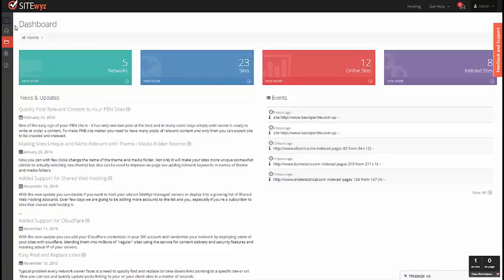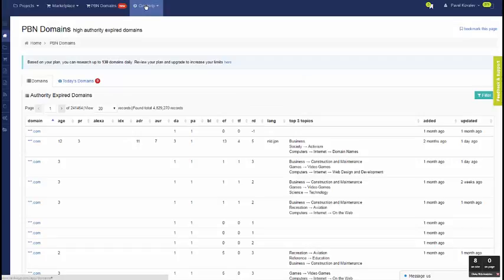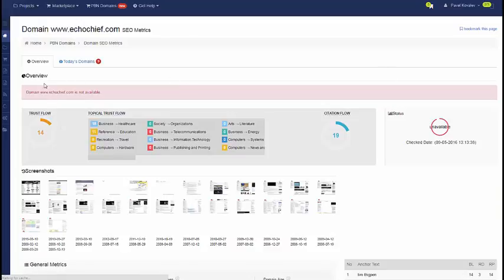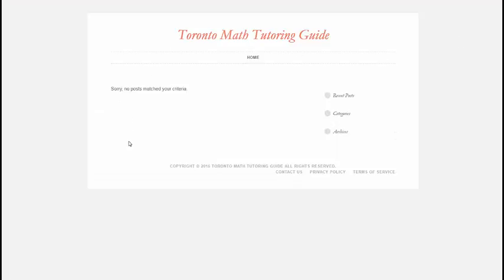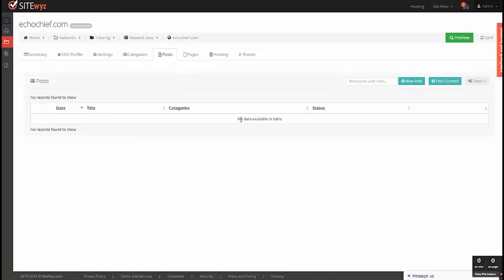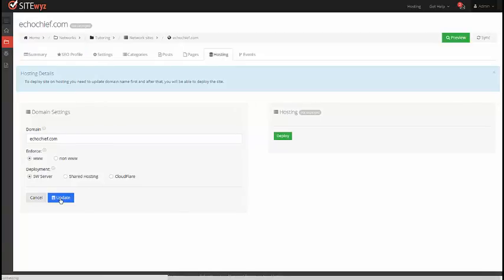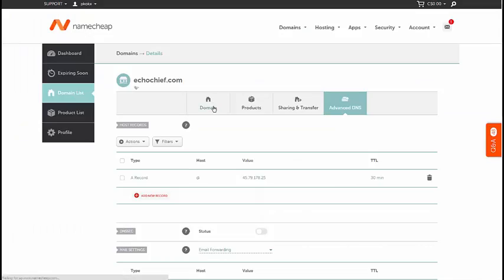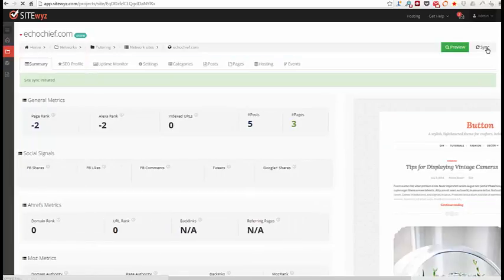SiteWyz - Create and Deploy Your First Site